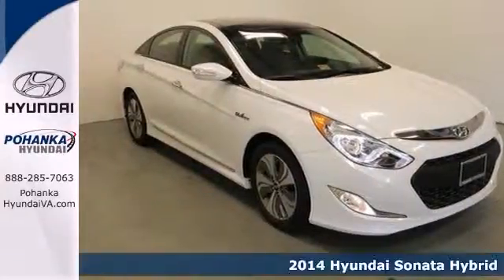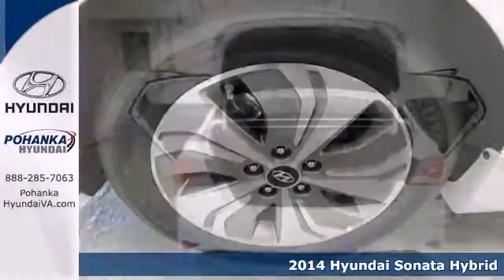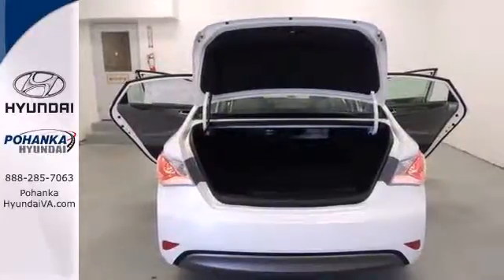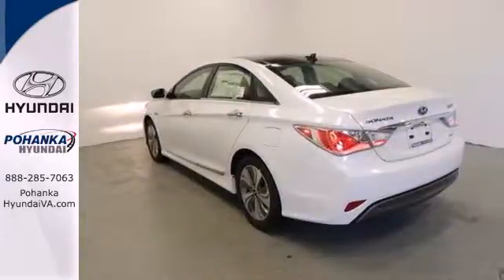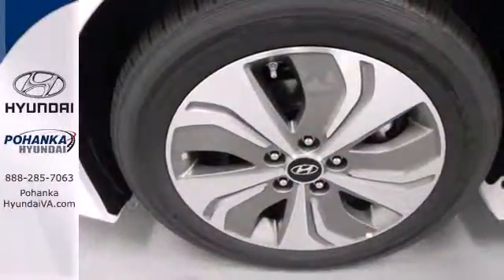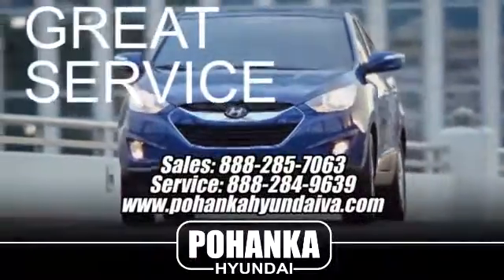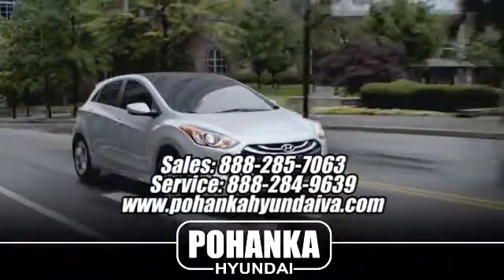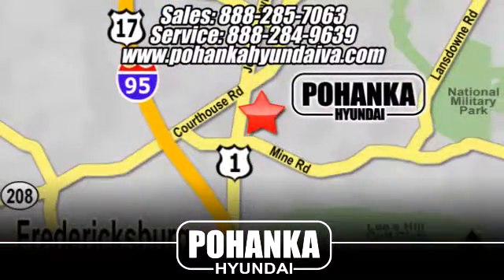2014 Hyundai Sonata Hybrid Fredericksburg VA Richmond, VA HEA113103 - SOLD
Year: 2014
Make: Hyundai
Model: Sonata Hybrid
Trim: Limited
Engine: 2.4L 4-Cylinder Atkinson-Cycle Hybrid
Transmission: 6-Speed Automatic with Shiftronic
Color: White
Stock #: HEA113103
You'll NEVER pay too much at Pohanka Nissan Hyundai! Ready to roll! Looking for an amazing value on an outstanding 2014 Hyundai Sonata Hybrid? Well, this is IT! It will take you where you need to go every time...all you have to do is steer!

Address:
5200 Jefferson Davis Hwy